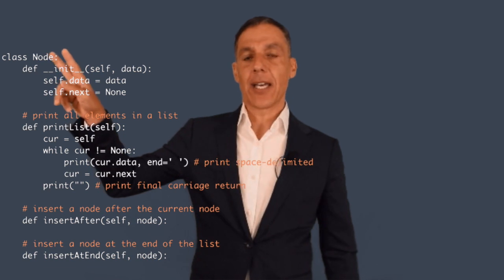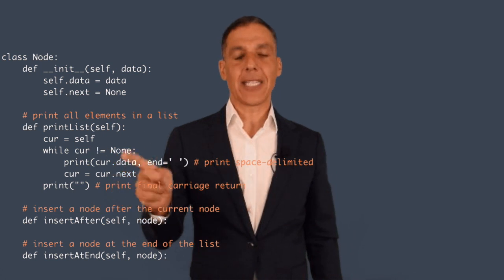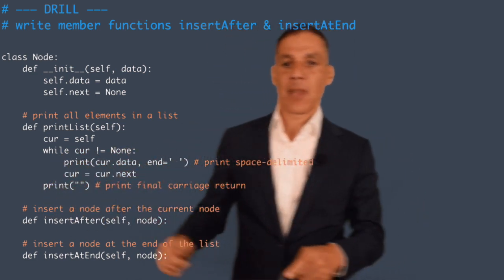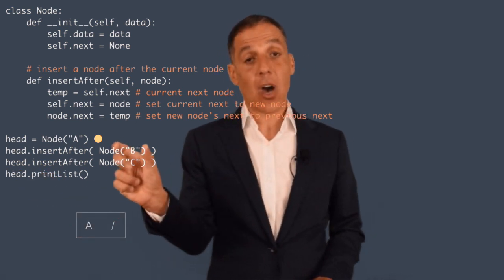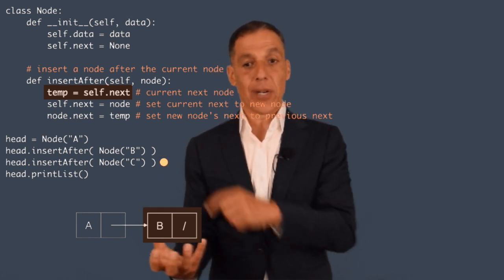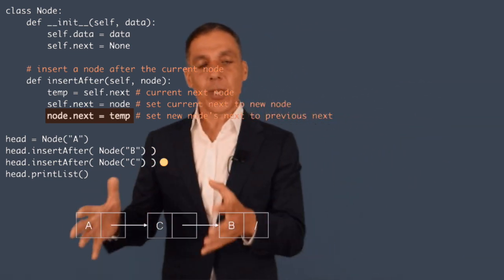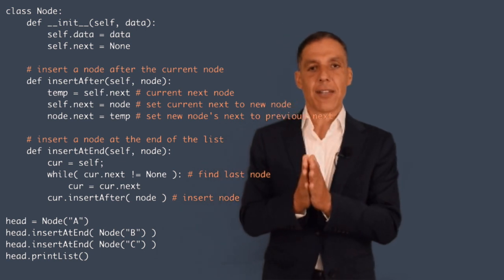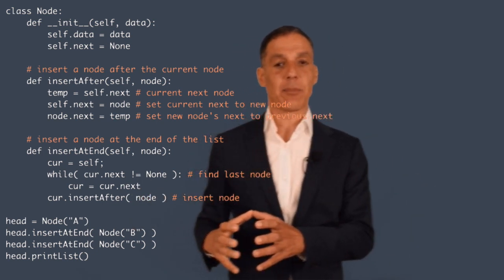Data structures: lists: drill